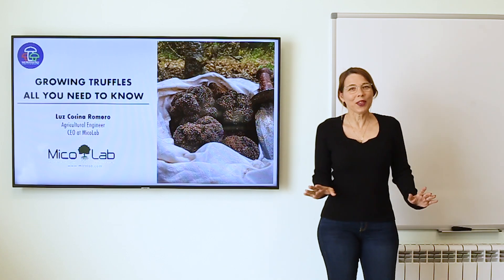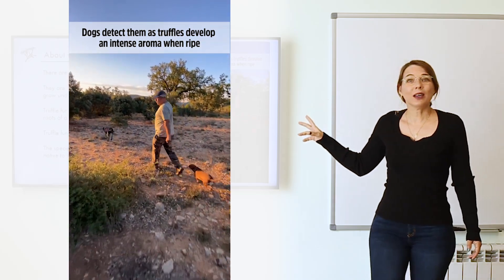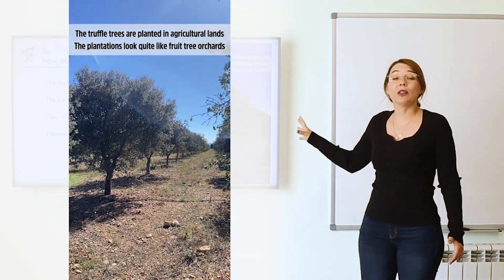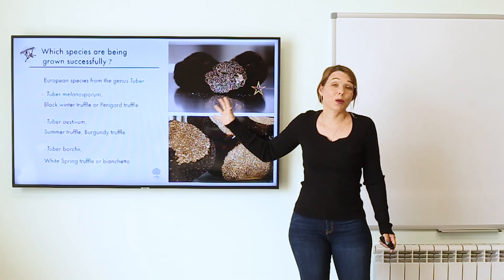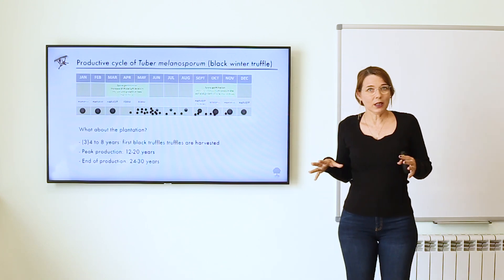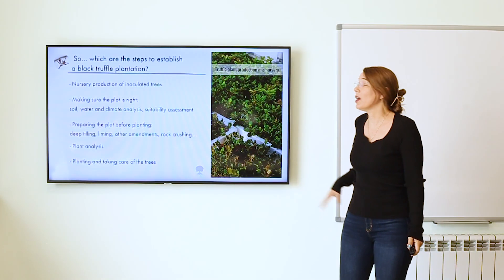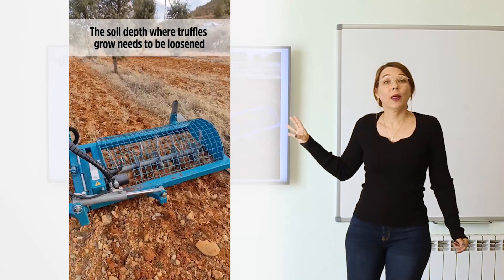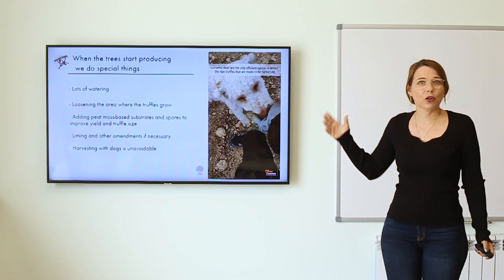GROWING TRUFFLES. ALL YOU NEED TO KNOW.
Do you have no idea about how to grow truffles?

Do you want to know in which point we are nowadays on knowledge about management  and research?

Do you want an up to date and accurate professional summary on how we are managing plantations worldwide?

Well, this video is going to help you solve many questions and start on the right foot.

We are a company spezialized on implantation and management of truffle orchards. Our goal is to make sure our clients get the highest yields with the best efficiency.

We work worldwide and we hope tyo help you out with this video.

Contents:

- About wild and cultivated truffles
- So... how do we grow truffles?
- Which species are being grown successfully?
- Other species under field research
- Productive cycle of Tuber melanosporum
- Steps to establish a truffle plantation
- Specific management in productive plantations
- Where can it be done?

Our warmest thanks to all our clients and collaborators that have allowed us to put images and videos from their plantations and companies:

Alba Herranz from Alba Herranz Adiestramiento Canino
Saturnino Gargallo from Viveros Saturnino Gargallo
Ricardo Forcadell Perez from MyTruff
Chencho Zugasti from Todotruficultura.com
Rafael Undurraga from Rua Prime
Trufas Fortin Quieto
Karen Passafaro & Jim Passafaro from Sky Saddle Orchards
Ilsar Truffles
Robert Kemp and Trish Kemp from Bellvue Farm Underberg
Dave Whalley from Cohort Services
NIco from Mico Vivai
Nicolas Froment from Froment sas
César Vaquero from Globaltek Ingeniería y riegos, S.L.U